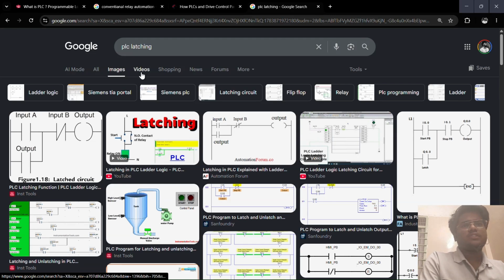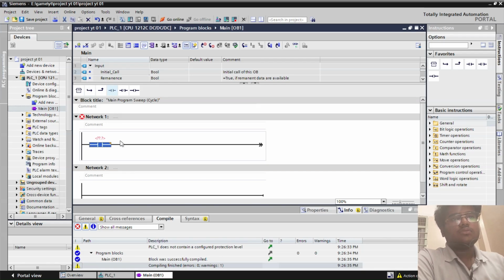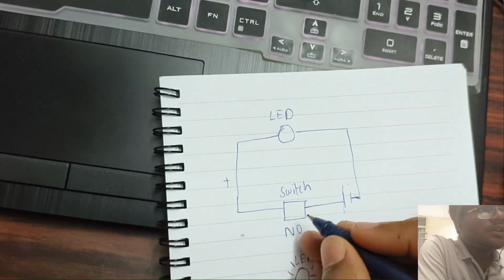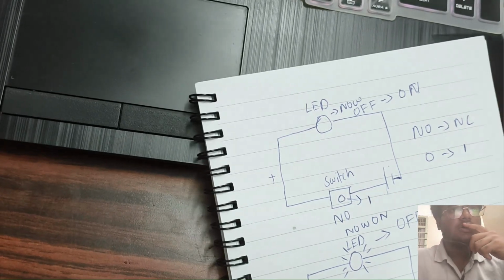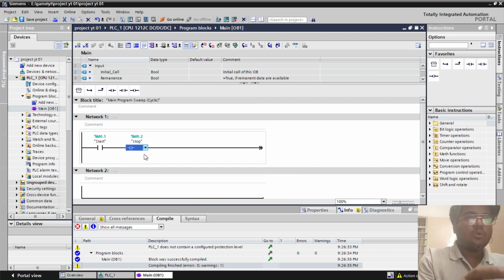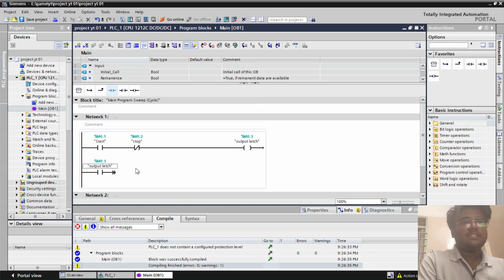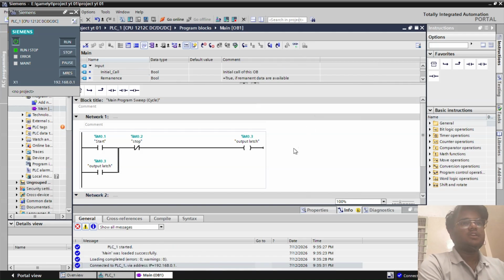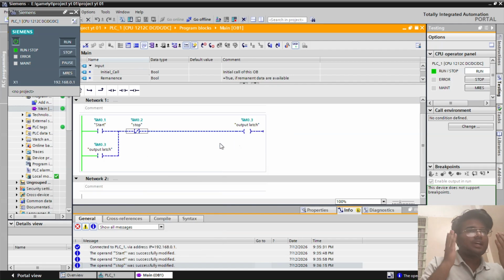What is PLC? | Siemens PLC Latching Explained | Ladder Logic Tutorial for Beginners | TIA Portal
Want to learn Siemens PLC programming from scratch? In this beginner-friendly tutorial, you'll learn what a PLC is, how it works, and one of the most important ladder logic concepts, latching (Seal-in Circuit), using a Siemens PLC in TIA Portal.

 In this video, you'll learn:

* Why PLCs are used in industrial automation
* PLC scan cycle explained
* Siemens PLC basics
* Inputs, Outputs, CPU, and Memory
* What is Latching?
* Ladder Logic Latching Circuit
* Start and Stop Push Button Logic
* Practical Siemens PLC Simulation
* PLC Interview Questions

Software Used

* Siemens SIMATIC PLC

* Beginners in PLC Programming
* Engineering Students
* Industrial Automation Learners
* Mechatronics Students
* Electrical & Electronics Engineers
* PLC Interview Candidates

Have questions? Leave them in the comments—I’ll be happy to help!